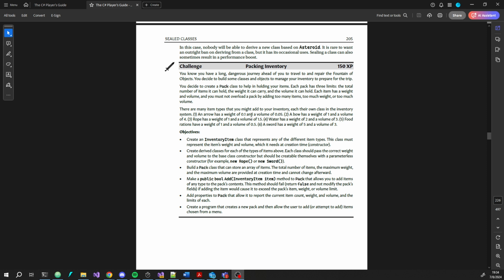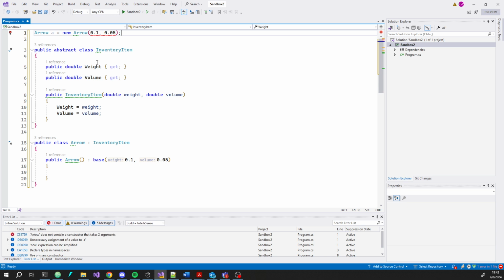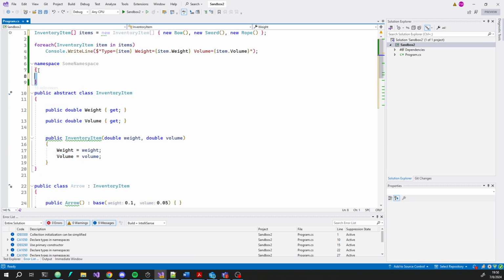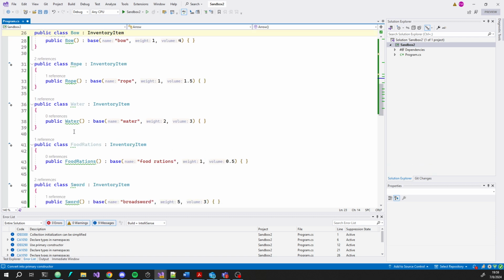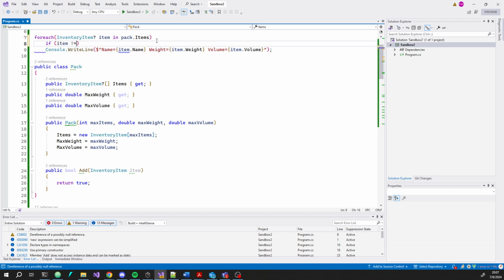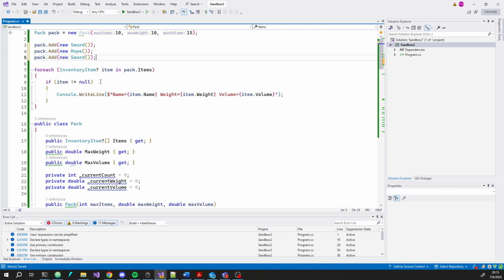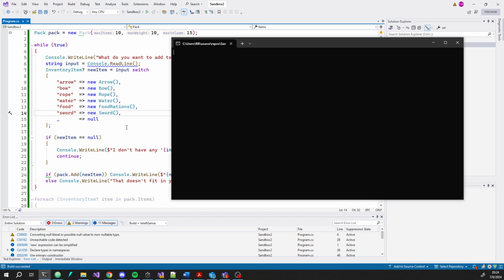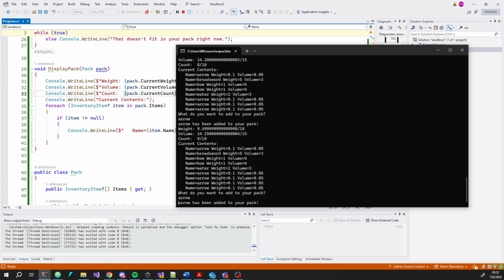Packing Inventory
A video solution to the Packing Inventory challenge.